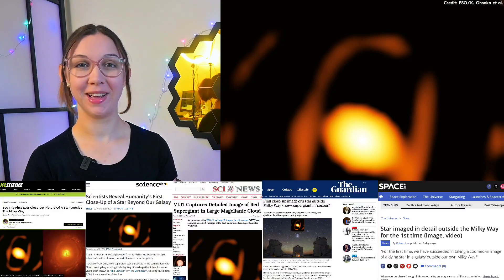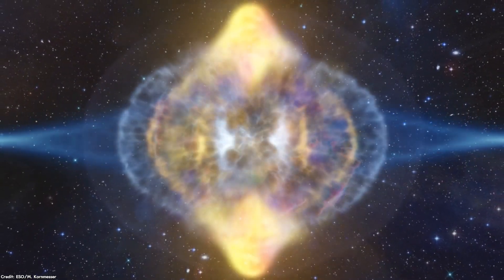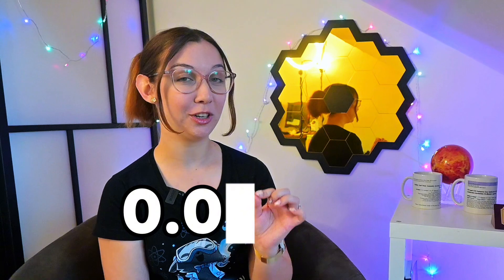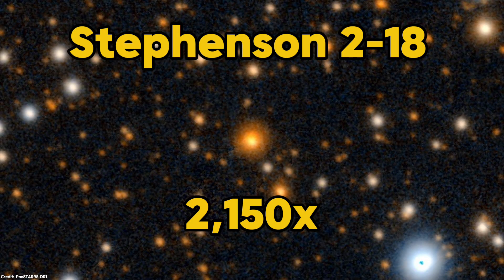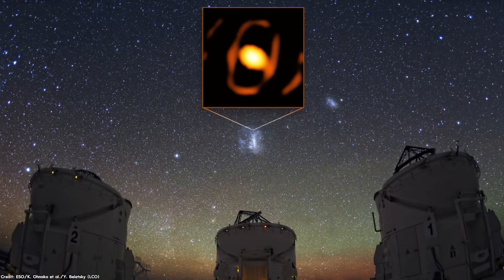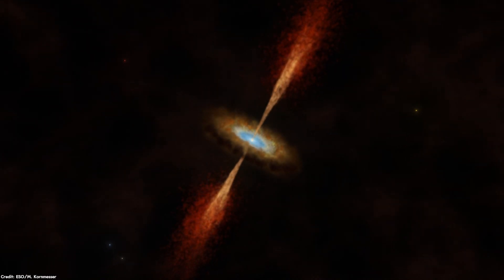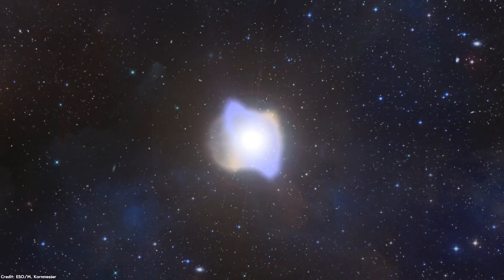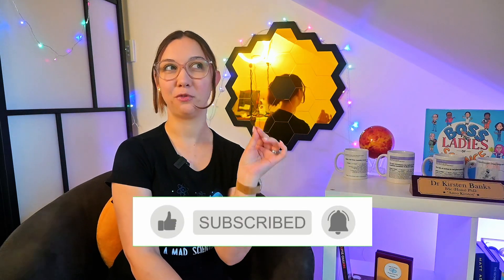The First Close-Up of a Star Outside the Milky Way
The size of this star is insane!

Discover WOH G64, the largest star with a defined radius ever measured and the first star outside the Milky Way to have its close-up captured! 🌌 This red supergiant, located in the Large Magellanic Cloud, is up to 2,000 times larger than our Sun and surrounded by a mysterious, elongated dust cloud. Is it shaped by a hidden companion star or powerful stellar winds? 🤔

In this video, we break down what makes WOH G64 so unique, what it reveals about the life cycle of massive stars, and how it contributes to our understanding of the Universe. 🌠

This is more than just a star—it’s a key to unlocking the secrets of stellar evolution. Don’t miss the deep dive into the science behind one of the Universe’s most fascinating giants. 🚀

CHAPTERS
00:00 - Introduction
00:59 - What makes WOH G64 special?
03:10 - The Mystery of the Dust Cloud
06:07 - What’s next for WOH G64?

SOURCES
Ohnaka, K., Hofmann, K., Weigelt, G., Van Loon, J. T., Schertl, D., & Goldman, S. (2024). Imaging the innermost circumstellar environment of the red supergiant WOH G64 in the Large Magellanic Cloud. Astronomy and Astrophysics.

Carpineti, A. (2024, November 22). See the first ever Close-Up picture of a star outside the Milky Way. IFLScience.

Starr, M. (2024, November 21). Scientists Reveal Humanity's First Close-Up of a Star Beyond Our Galaxy : ScienceAlert. ScienceAlert.

Sci.News. (2024, November 22). VLTI captures detailed image of red supergiant in large magellanic cloud. Sci.News: Breaking Science News.

Devlin, H. (2024, November 21). First close-up image of a star outside Milky Way shows supergiant in ‘cocoon.’ The Guardian.

Lea, R. (2024, November 21). Star imaged in detail outside the Milky Way for the 1st time (image, video). Space.com.